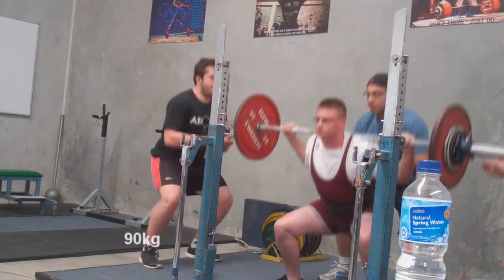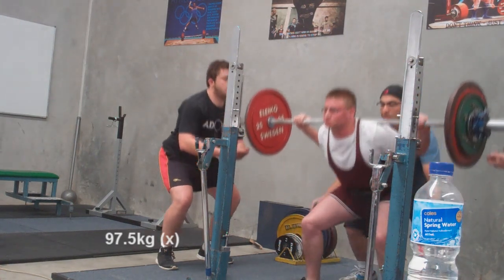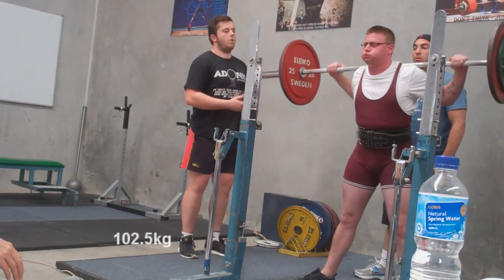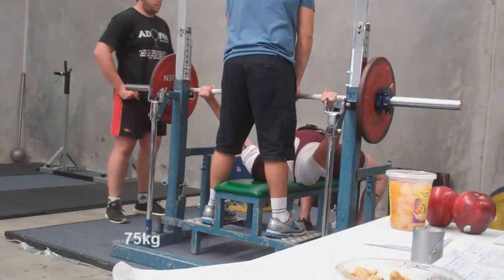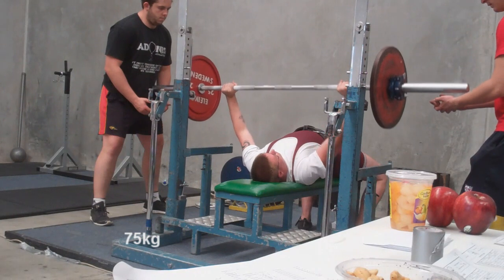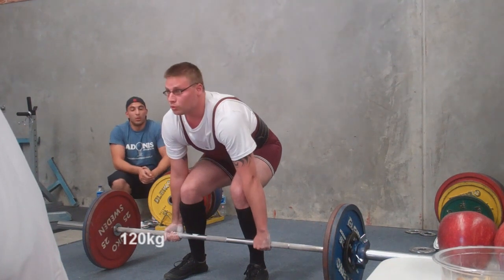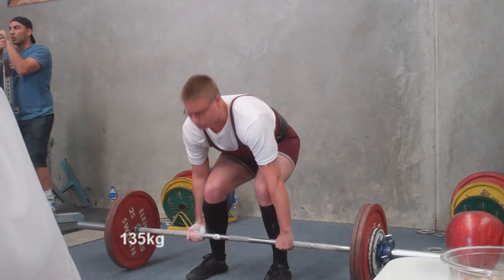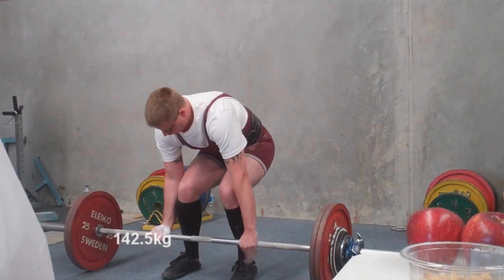Hercules of the West 2012 Ben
Ben was keen to enter his first meet so with just 5 weeks learning the lifts he managed a good first meet.  It will be great to see his progress over the next 6 weeks.